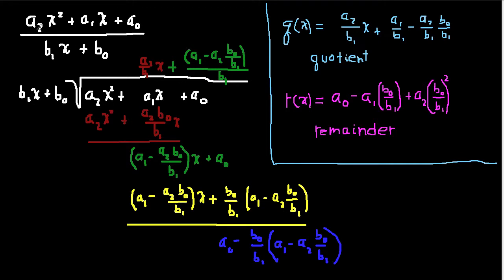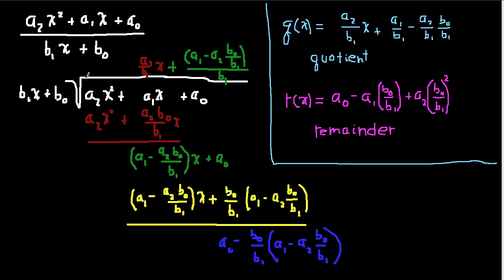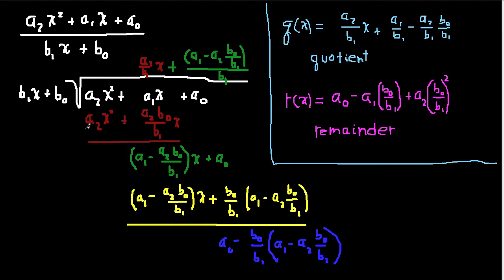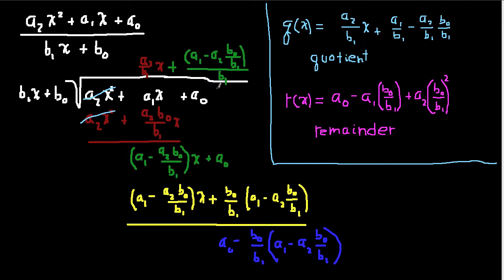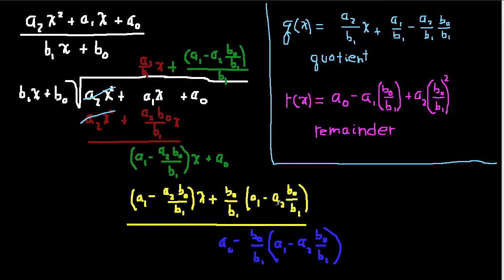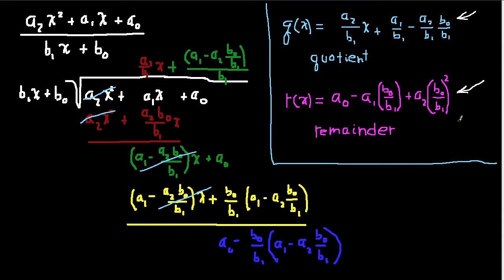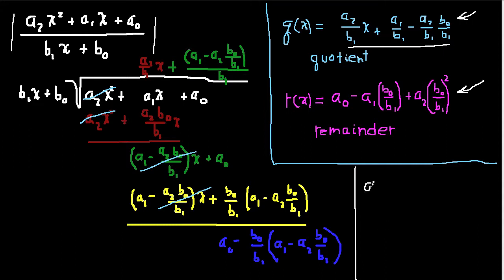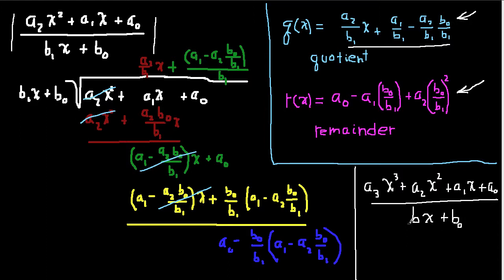polynomial division symbolic form 1